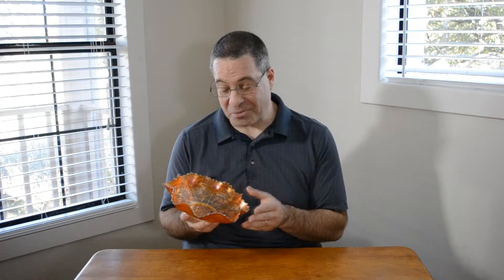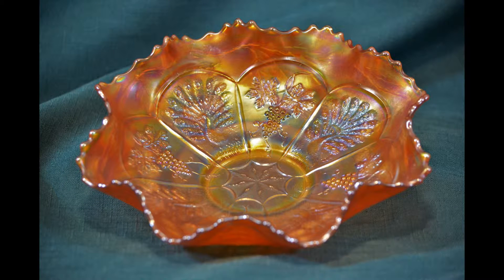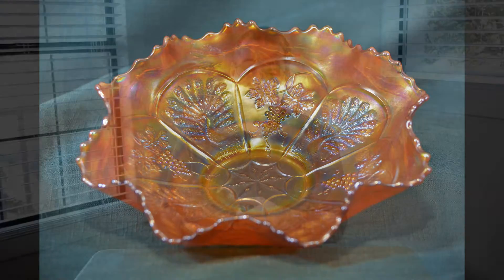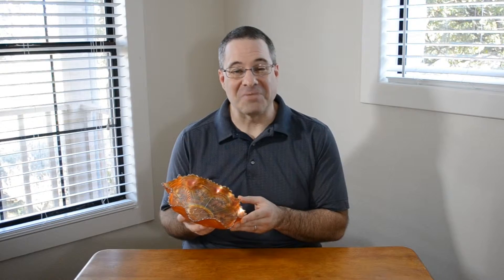Marigold Carnival Glass Bowl by Fenton